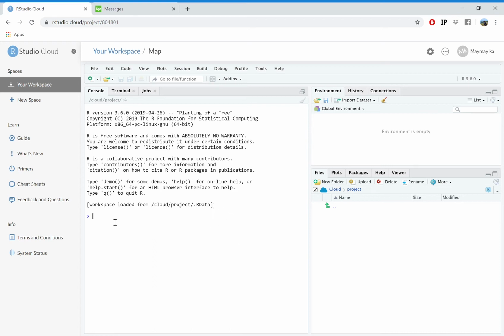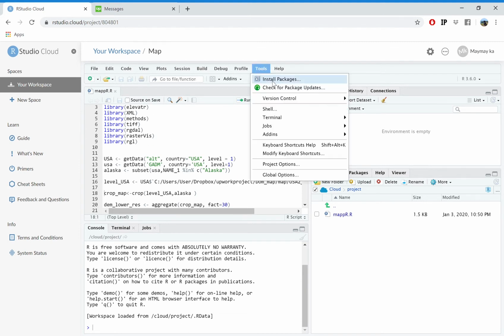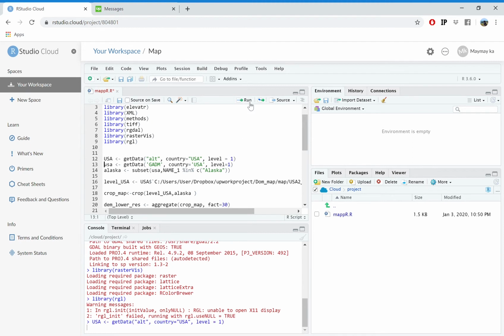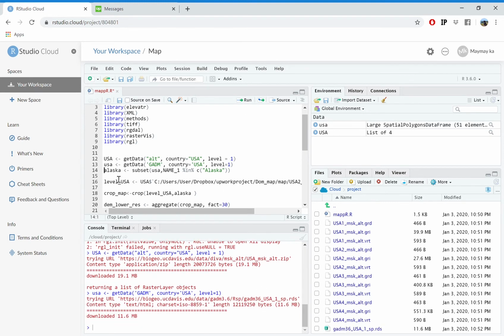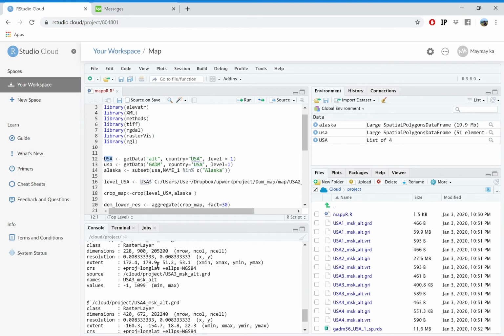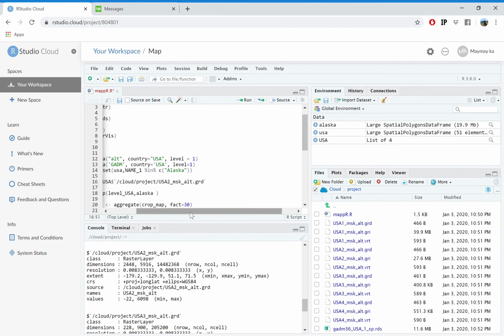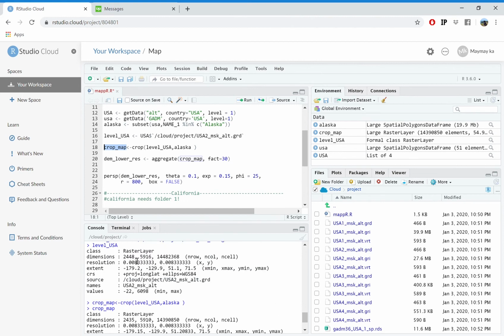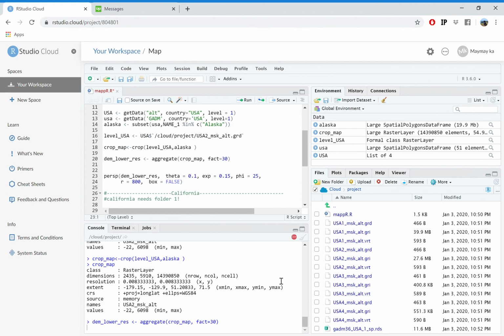RStudio Cloud Google Chrome 2020 01 03 22 49 50